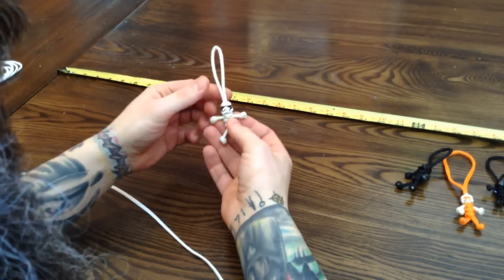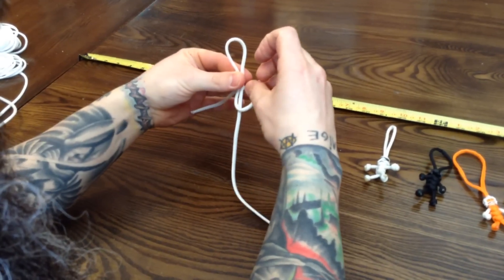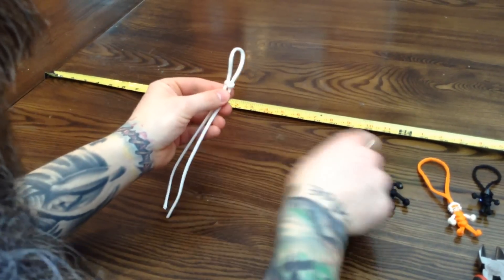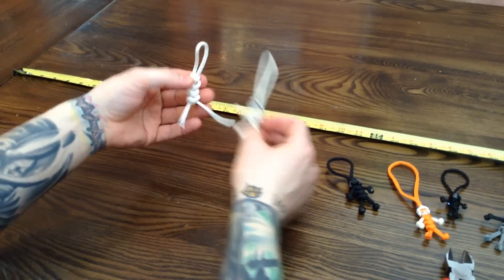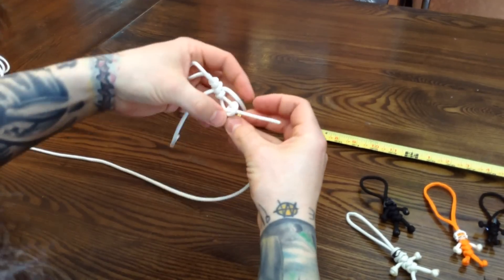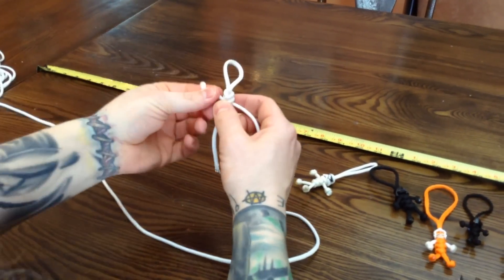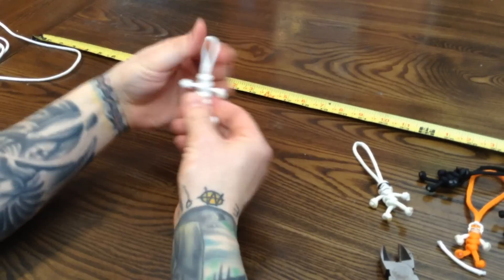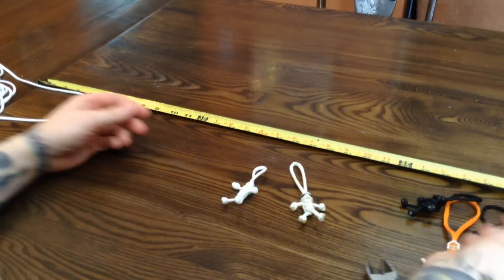How to make a Star Wars Lego Paracord Lanyard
How to make a Star Wars Lego Paracord Lanyard using 550 Paracord, pliers and a lighter.  To be used as a lanyard for zippers, keychains, EDC or whatever!
I've got a WIDE selection of characters available for purchase through my Manly-Man Designs media platforms 😁